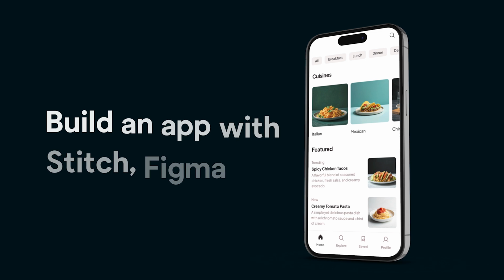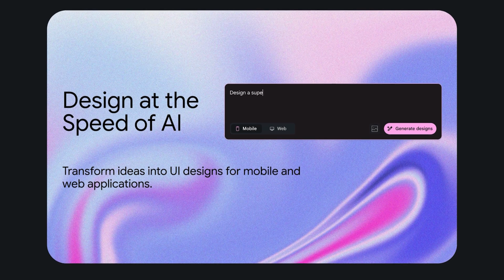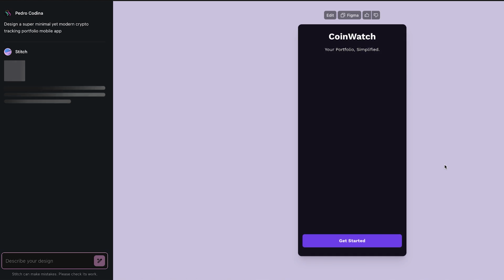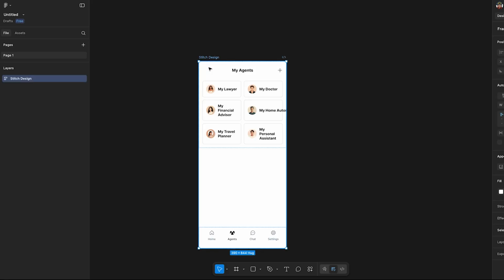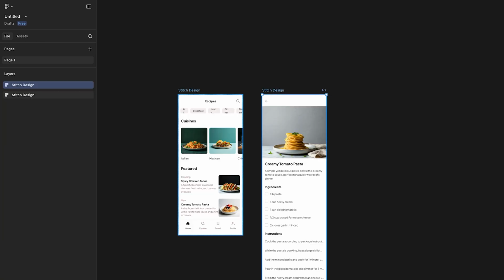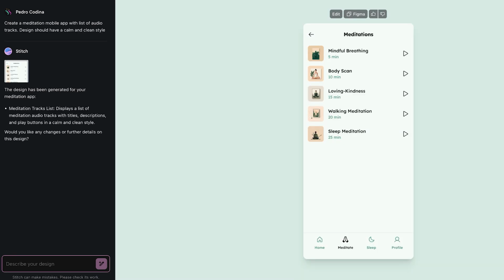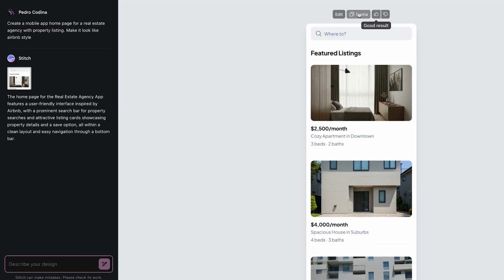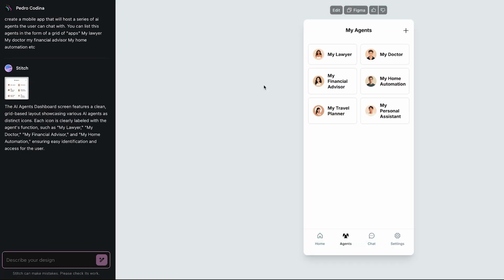This FREE Tool Designs Apps in Seconds — We Tested It (Stitch Google, Figma, Bravo Studio)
Ready to build your next mobile app faster than ever? In this video, we test out Google’s brand-new tool, Stitch, which lets you design app screens in seconds — completely free! 🚀

Watch as we:
✅ Generate app UIs instantly by simply describing the app idea
✅ Import the designs into Figma for easy customization
✅ Use the Bravo Studio plugin to make the app structure compatible with Bravo
✅ Connect real backend data and get your app ready for the App Store

With Stitch + Bravo Studio, you can build and launch mobile apps faster than ever before — no code required.